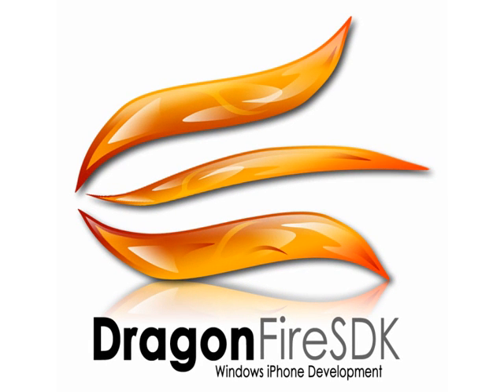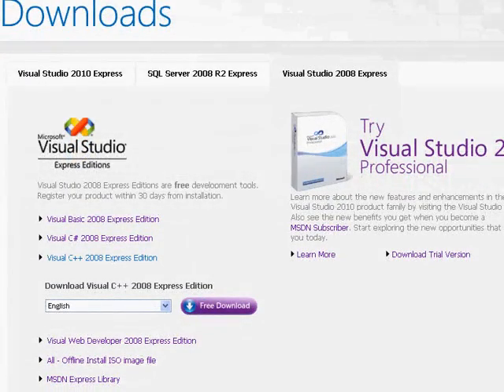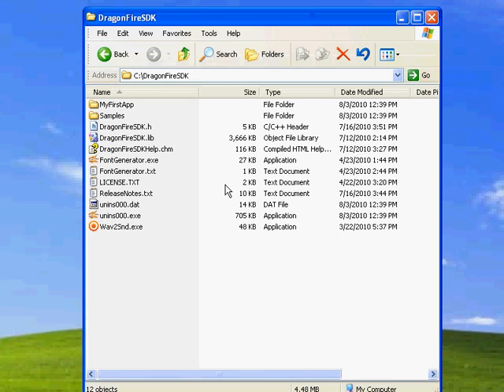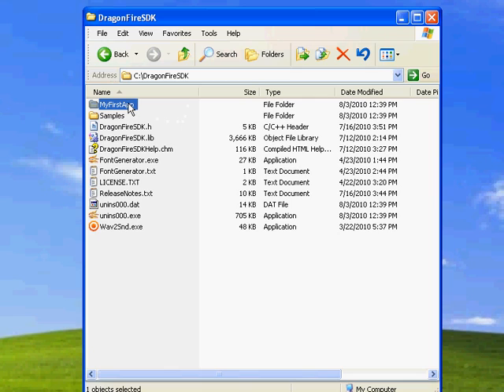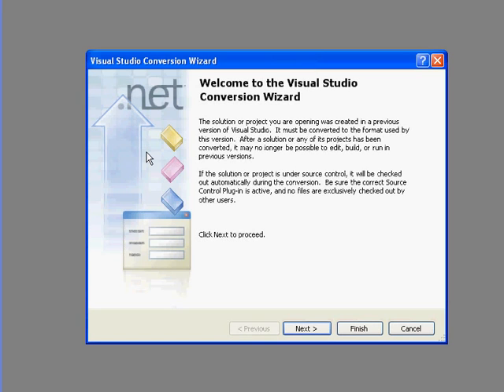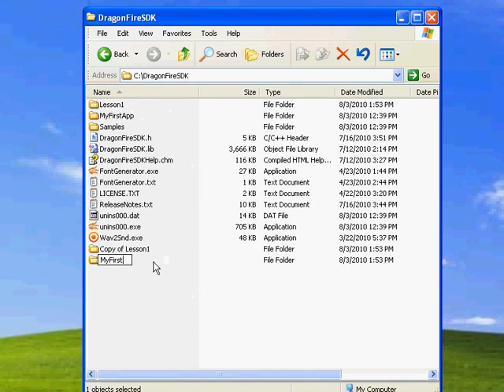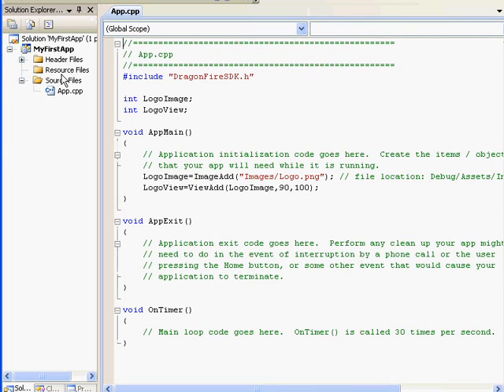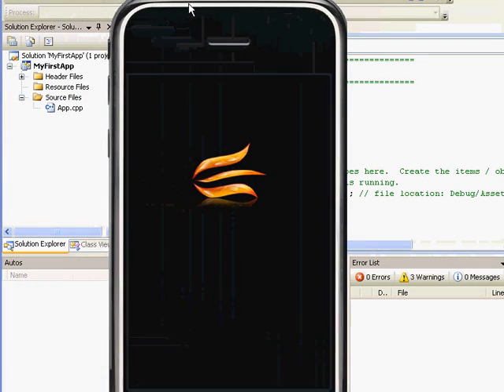Getting Started with DragonFireSDK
Download DragonFireSDK
Create a new project
Run the iPhone Simulator